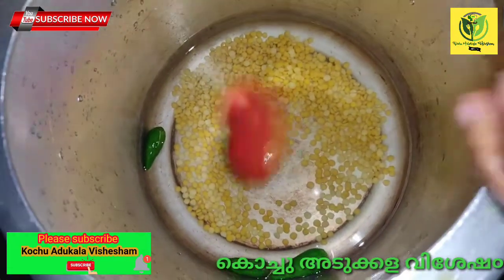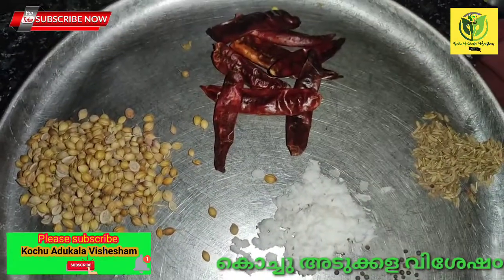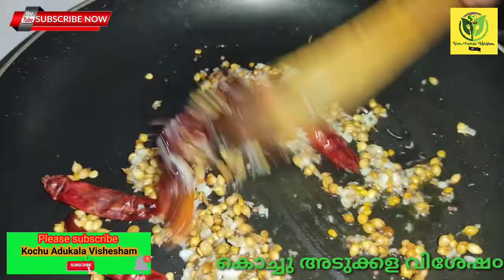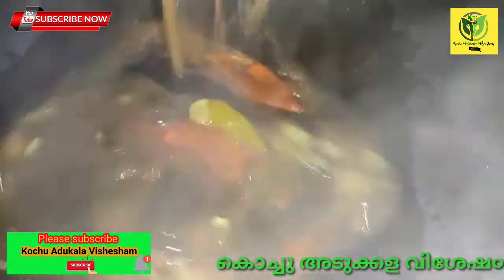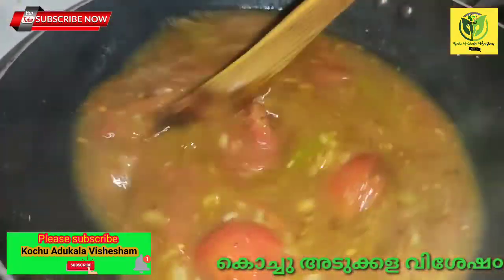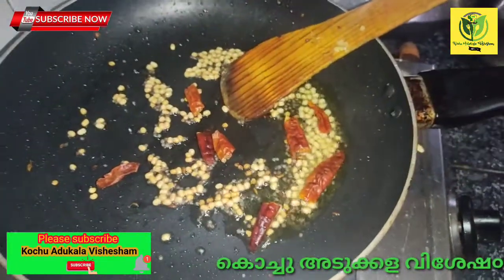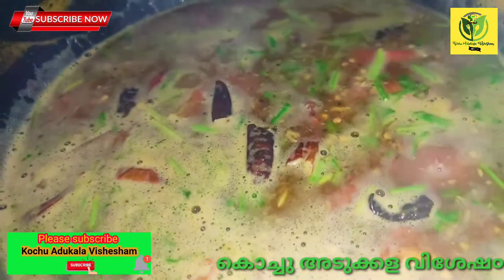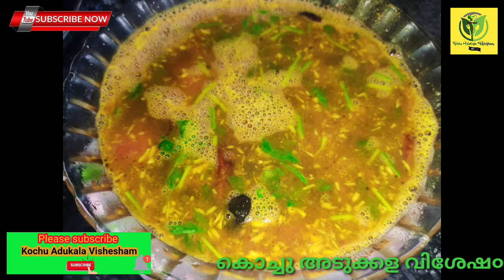ഉഗ്രനൊരു ഉഡുപ്പി ഹോട്ടൽ രസം/uduppi rasam/south indian rasam recipe/easy rasam recipe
Rasam is a clear and spicy south indian soup. It is eaten with rice or consumed as a soup. In a traditional South Indian meal, it can be part of a course that includes sambar rice and curd rice. Rasam has a distinct taste in comparison to the sambar due to its own seasoning ingredients and is fluid in consistency. Chilled prepared versions are marketed commercially as well as rasam paste in bottles.

tomato rasam recipe
rasam recipe
how to make rasam
tomato rasam
village style rasam
tomato rasam recipe kerala style